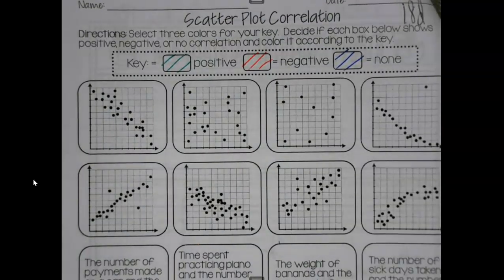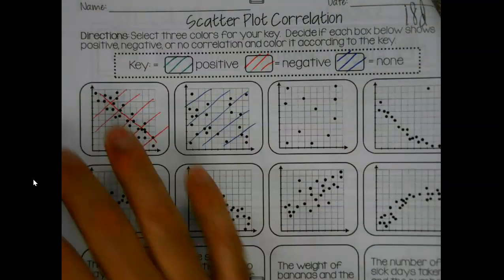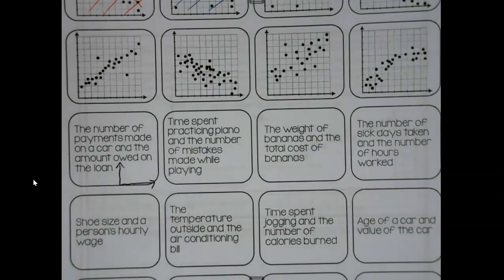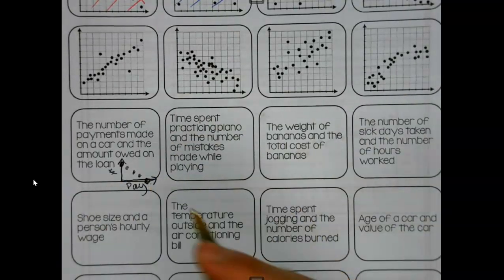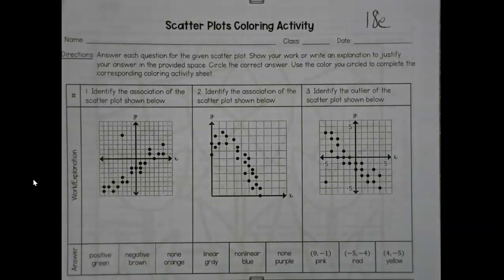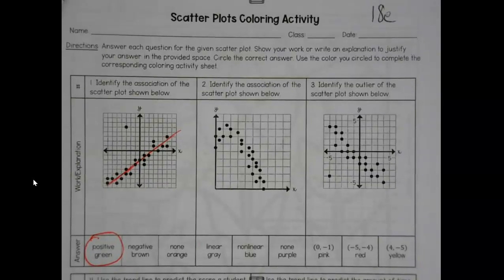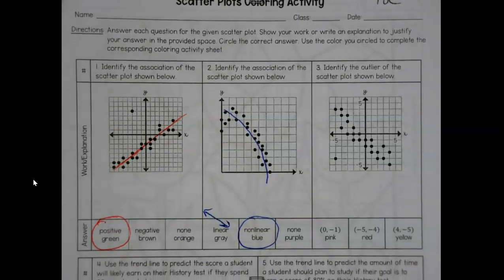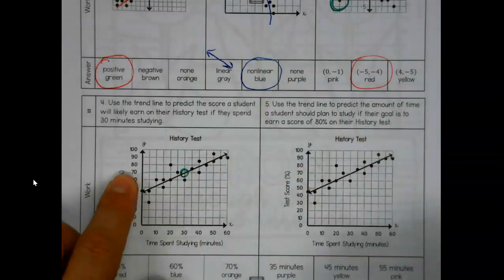TM - Cycle 0 Part B - Scatter Plots Day 2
We chat more about scatterplots and how to use them with some extra practice